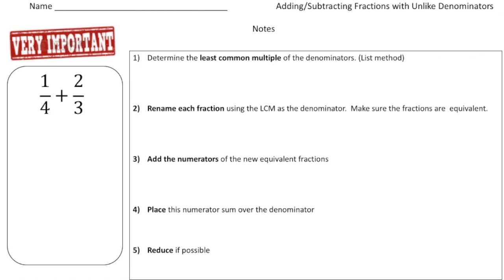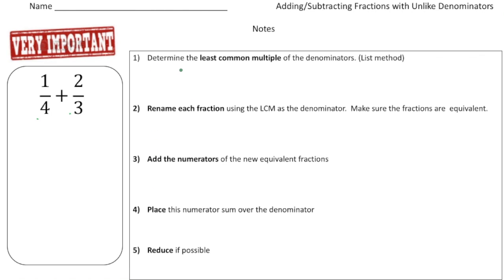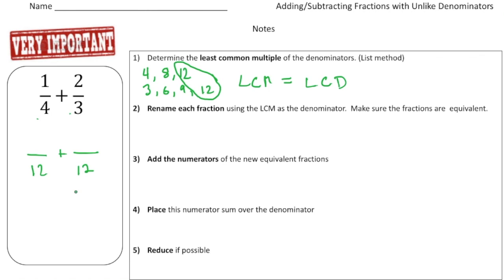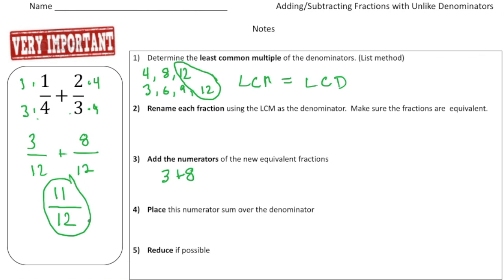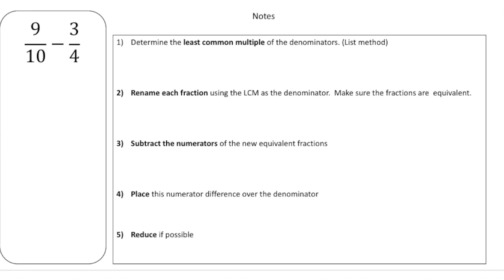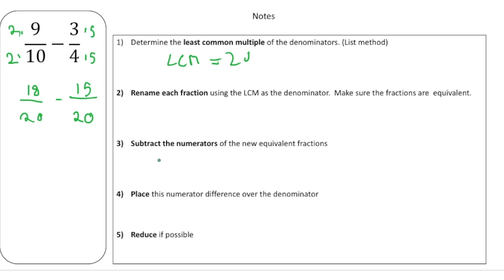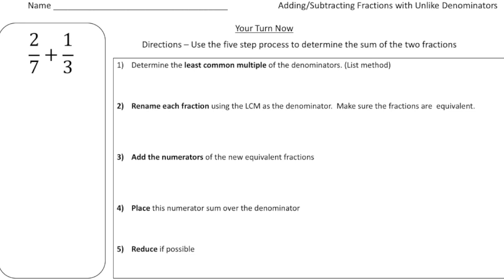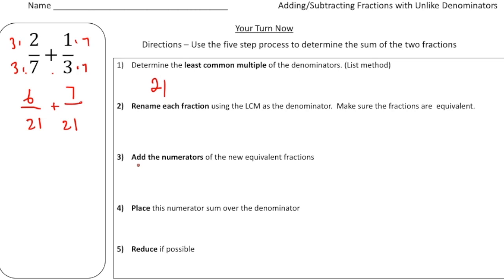Fractions (unlike denominators)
This video is about Fractions (unlike denominators)